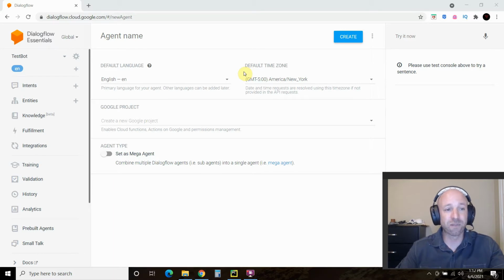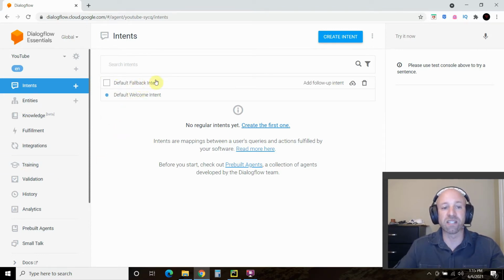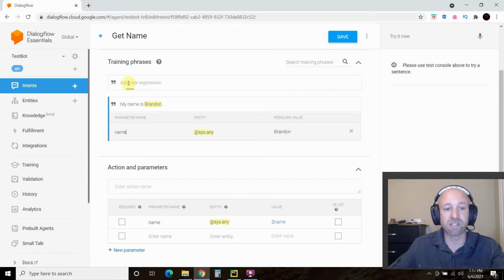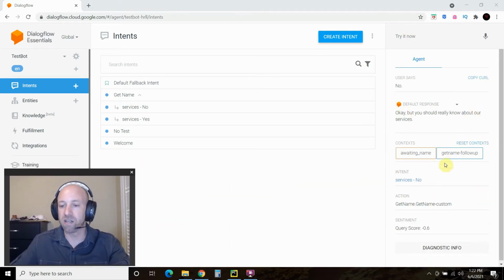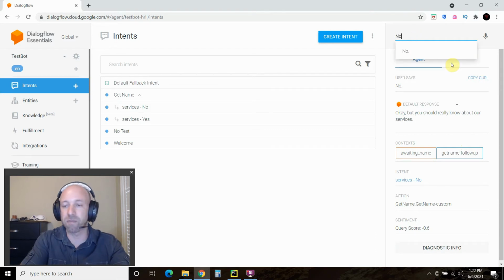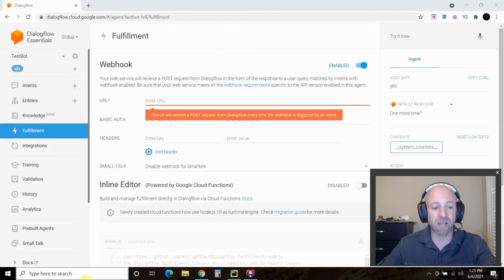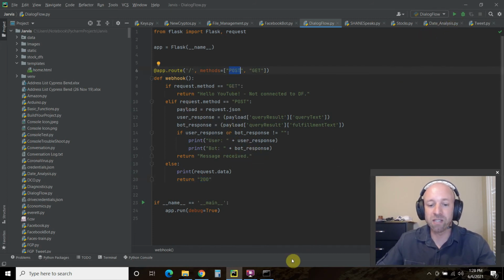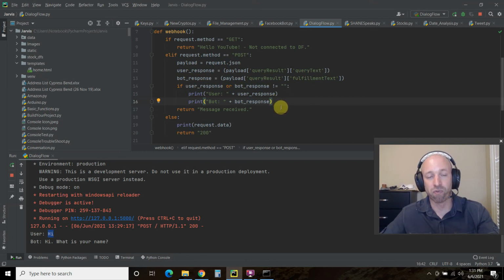DialogFlow Chatbot with Python | #142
In this video, we'll be setting up a simple chatbot using DialogFlow, and then through NGROK, connect it to a Python program.